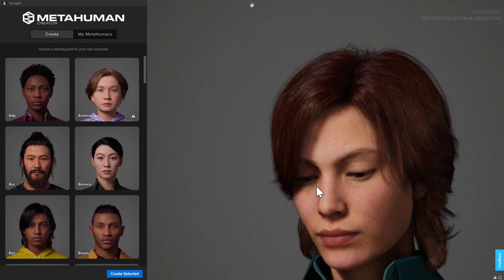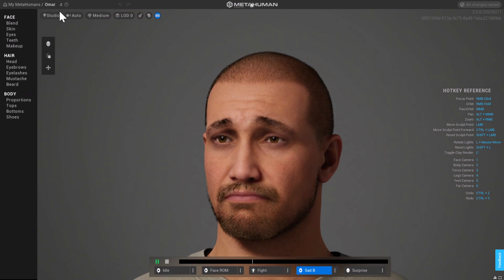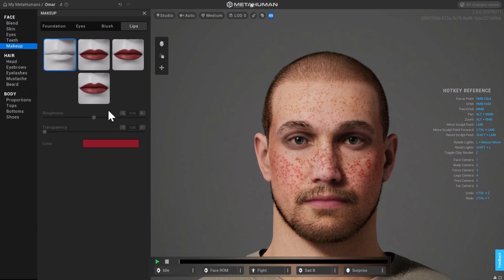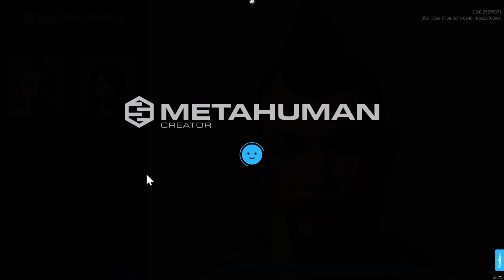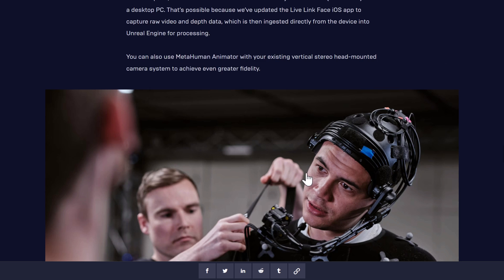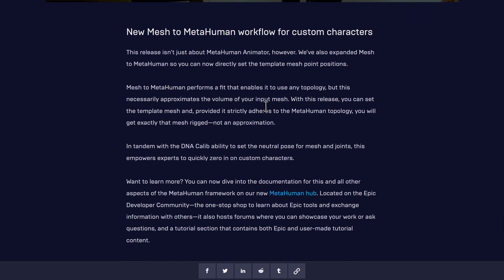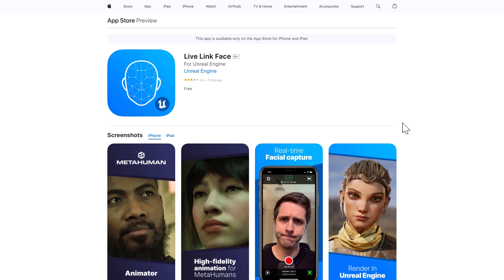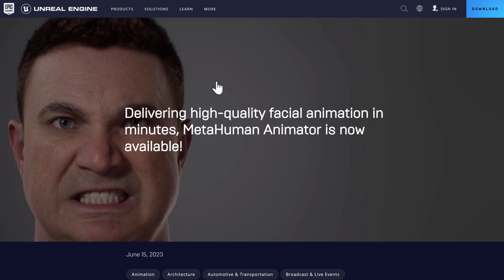MetaHuman Animator For Unreal Engine Is Here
MetaHuman Animator, first announced at GDC, was just released today.  MetaHuman Creator is a tool that enables you to easily create life-like 3D characters for use in Unreal Engine 5 (or higher).  MetaHuman Animator  gives developers fine tune control over facial animations for their characters, including the ability to do facial animation capture using a single iPhone (12 or later) device or higher.